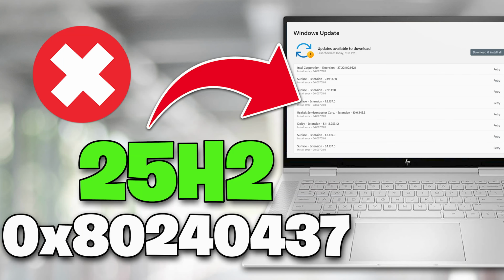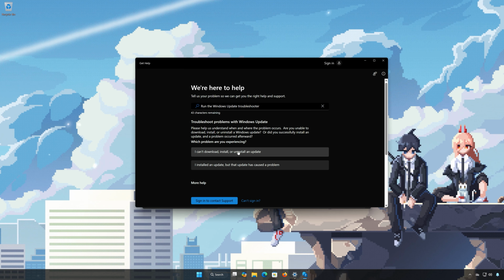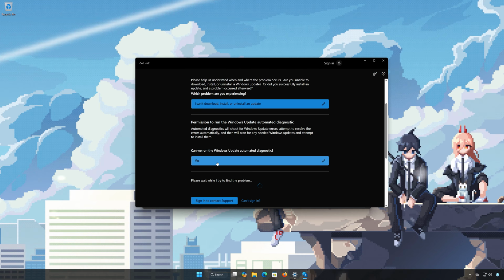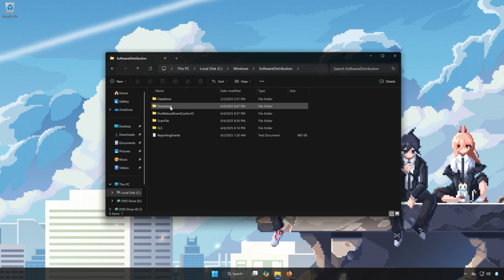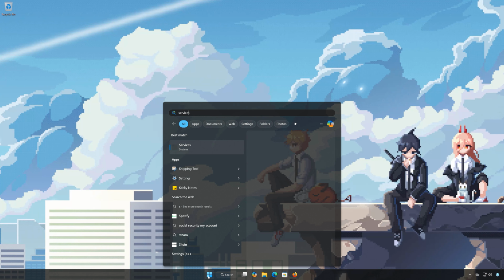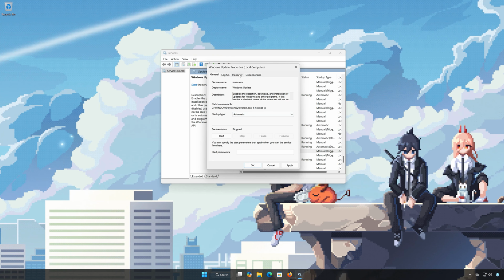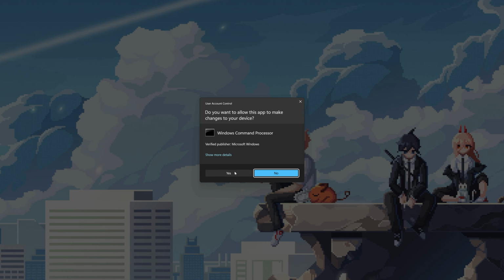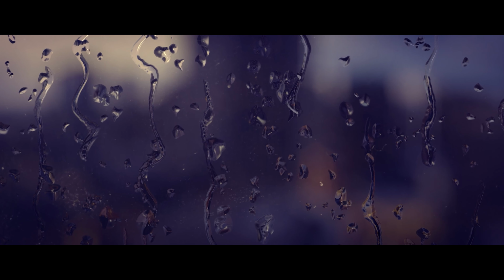Version 25H2 Not Installing Error Code 0x80240437 In Windows 11 FIX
Is Windows 11 Version 25H2 failing to install with Error Code 0x80240437?
Does Windows Update stop downloading, show an installation error, or keep retrying without success?

This error is usually caused by:
Corrupted Windows Update cache
amaged system files
Update service issues
Network/DNS problems
Third-party antivirus conflicts

In this video, I’ll show you all the working fixes step by step to resolve Windows 11 25H2 installation error 0x80240437.

 》 CHAPTERS 《

00:00 Intro
00:27 Solution 1
01:20 Solution 2
01:53 Solution 3
02:27 Solution 4
04:27 Outro